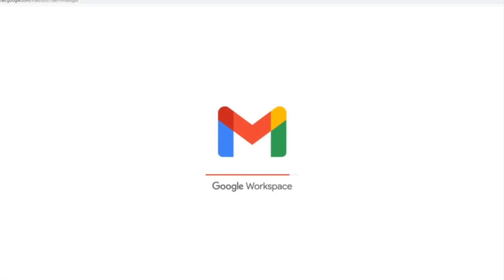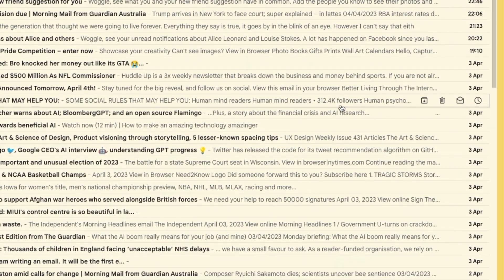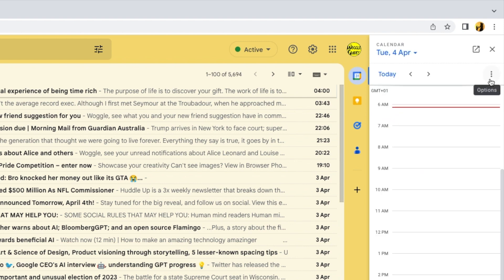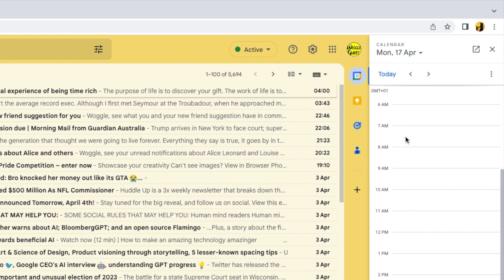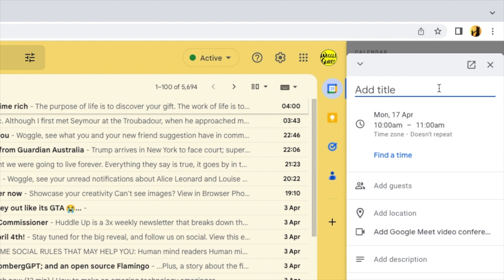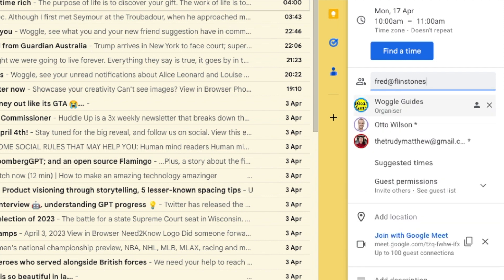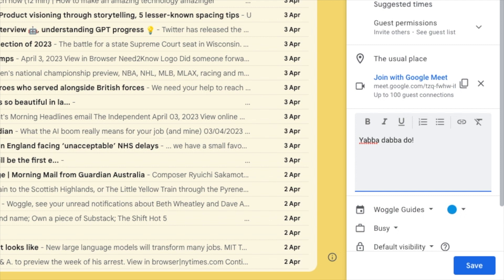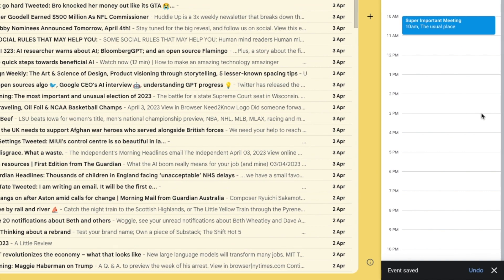How to send a meeting invitation using Gmail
In this guide, I’ll explain how you can quickly send a new meeting invite directly from Gmail.

*🕔  Key Moments*
00:00 | Introduction
00:13 | How to send a meeting appointment from Gmail
02:48 | Wrap up